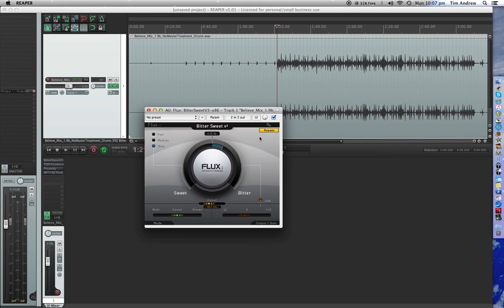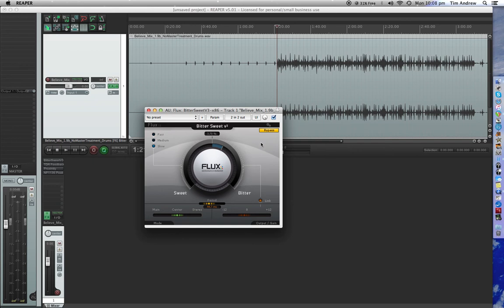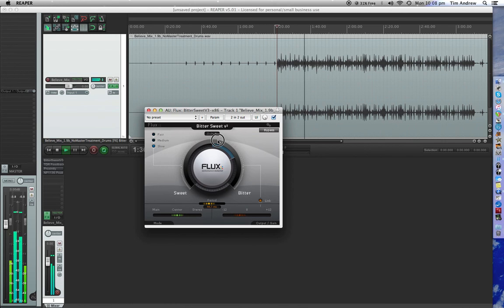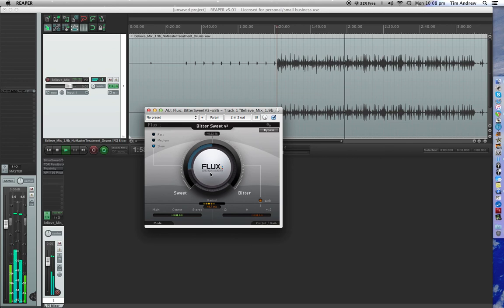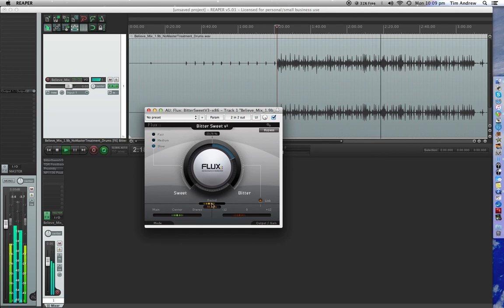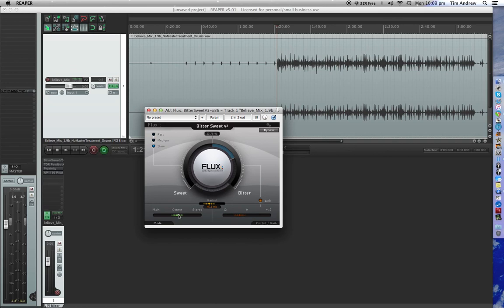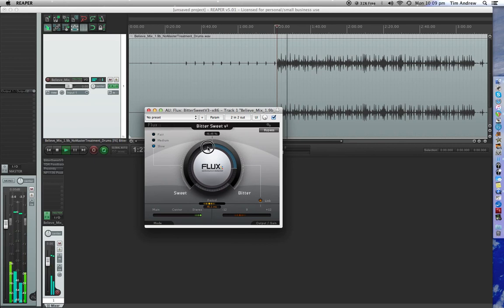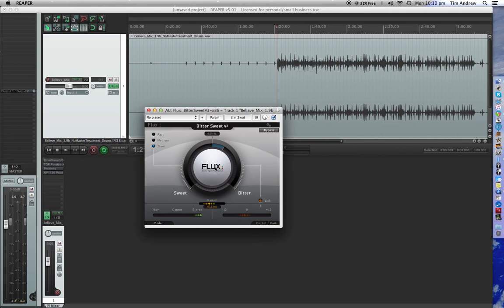Free - BITTER SWEET v3 - Transient Manager by FLUX - Audio Plug-in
Increase or Decrease the Transients of your Audio.

** Want a Truley Passive Income?  Tell me you can't see a future for this Health Product **